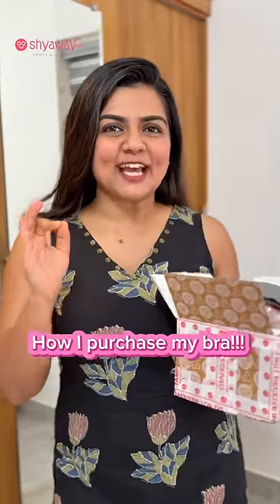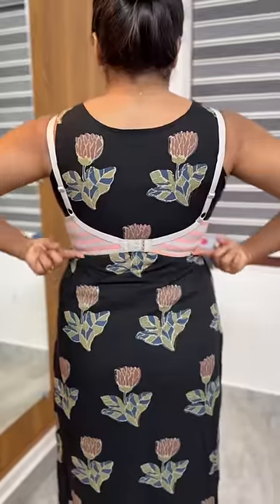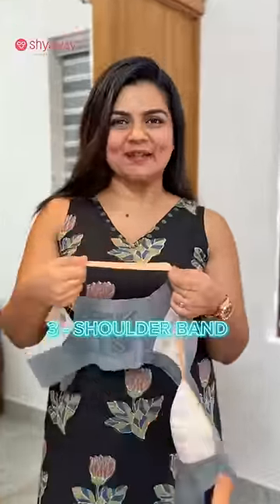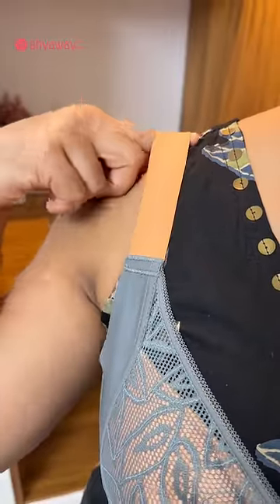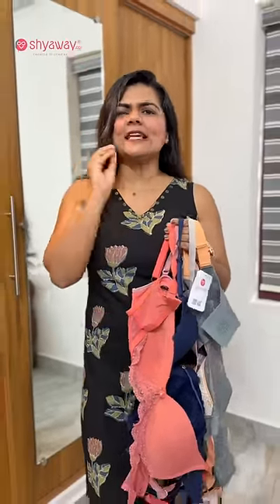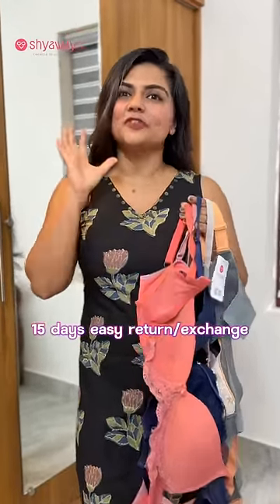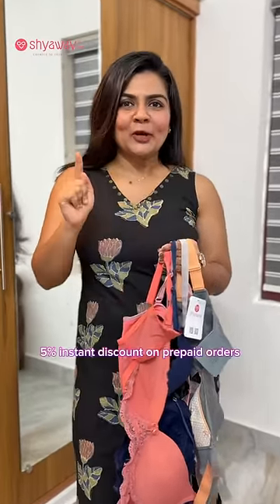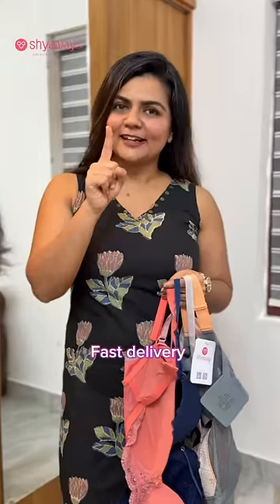This is how I choose my bra♥️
Bra